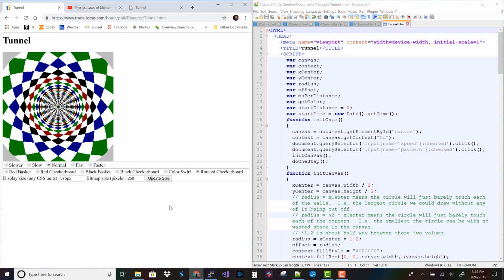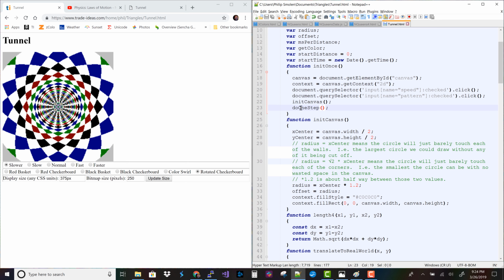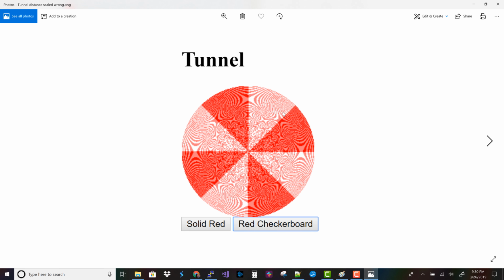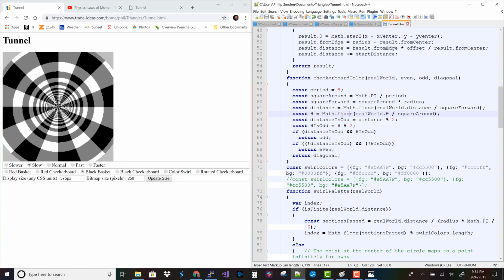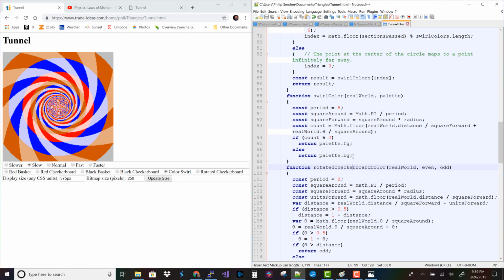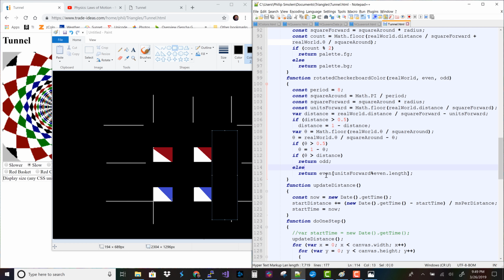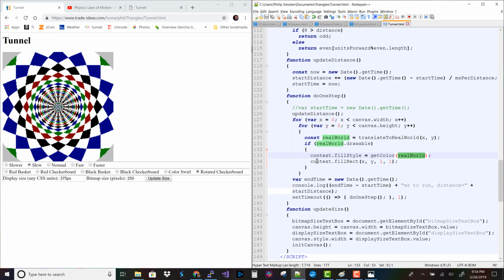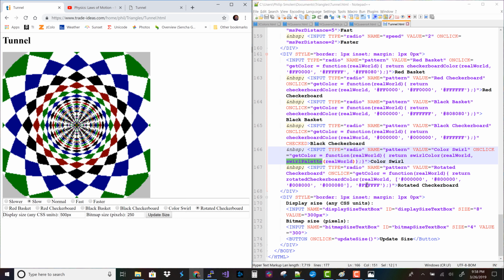Infinite Tunnel in JavaScript, Part 2, Math and Code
This video breaks down the math and programming behind the illusion shown in part 1.